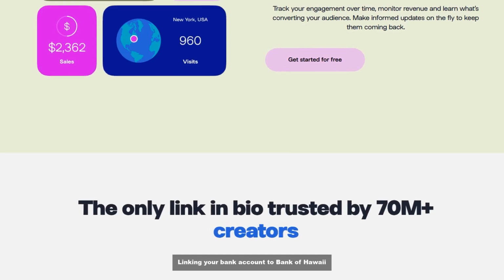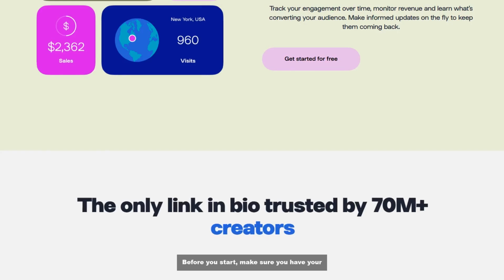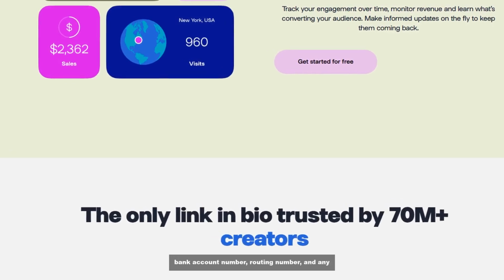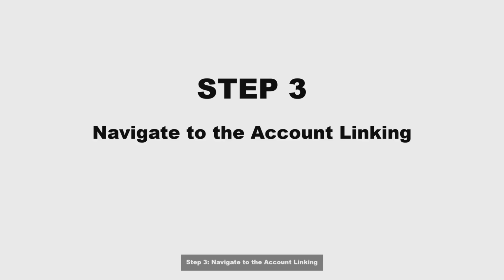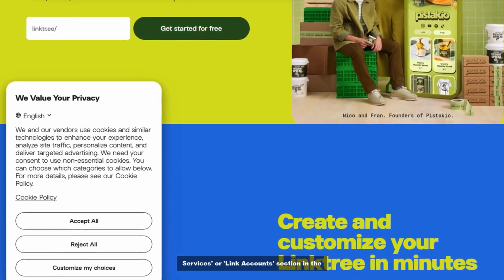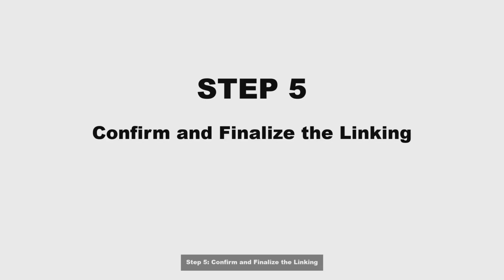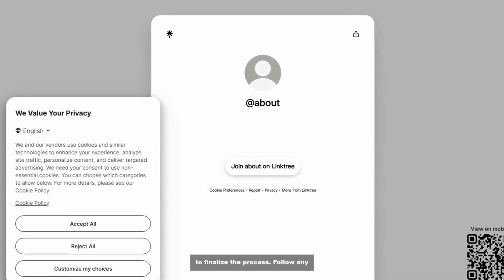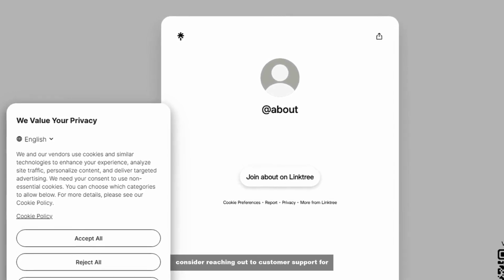How To Link Your Bank Account To Bank Of Hawaii 2026 (FULL TUTORIAL)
In this video, we provide a step-by-step guide on how to link your bank account to Bank of Hawaii in 2026. Whether you're a new customer or just need a refresher, this FULL TUTORIAL covers everything you need to know.